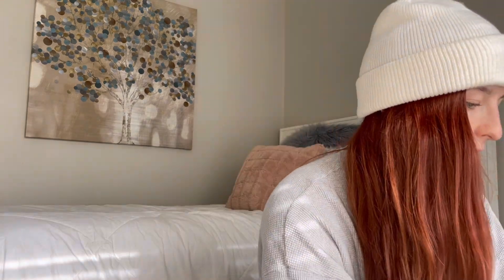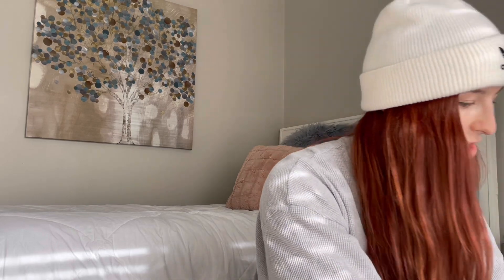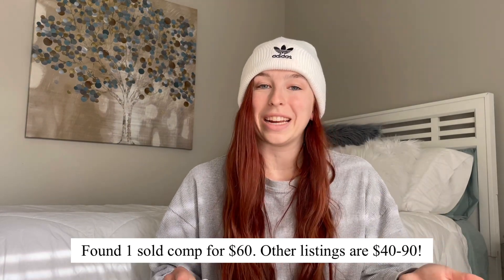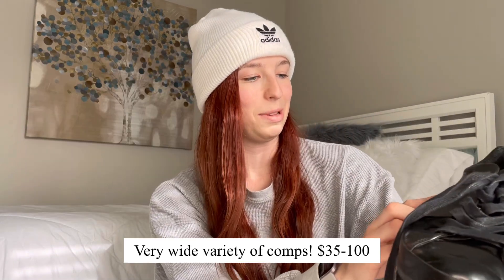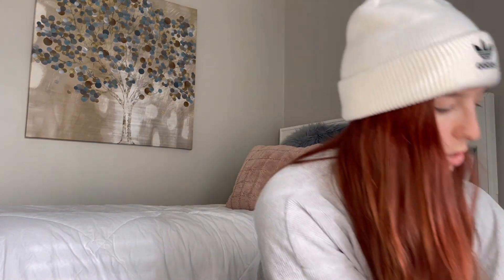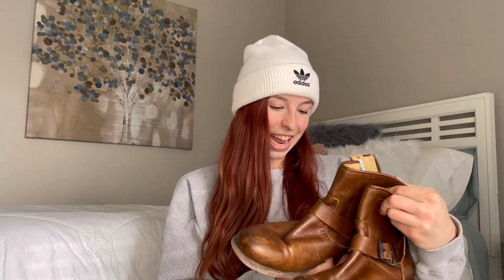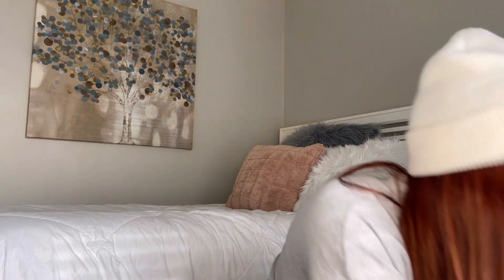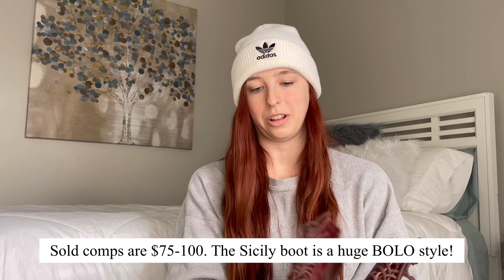ThredUp Shoe Rescue Box - 15 Pairs Of Shoes To Resell On Poshmark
ThredUp Shoe Rescue Box - Unboxing 15 Pairs Of Shoes

They had us in the first half, not gonna lie. This ThredUp shoe rescue box unboxing started off rough, but I finished strong with lots of pairs of high end shoe brands!

Is the ThredUp shoe rescue box worth it? What will I do with disappointing shoes? Watch this ThredUp unboxing review to find out!

Selling on Poshmark in 2021 has been a fun part-time reselling job for me, and this thrift store haul will help me get some great sales.
Now I’m ready for selling on Poshmark in 2022!

Instagram Thrift Store - Thrifted items for sale available now!

Sign up for Mercari and get up to $30.